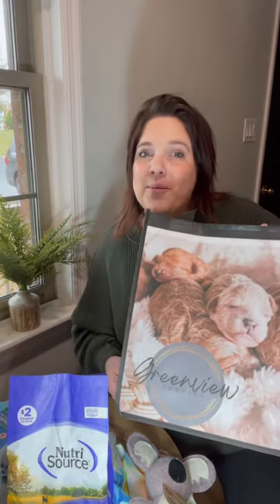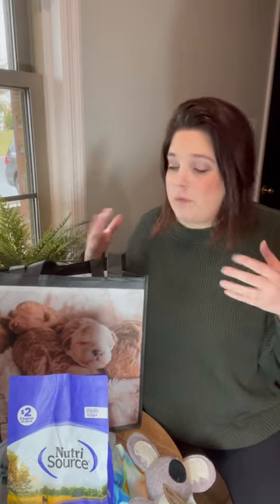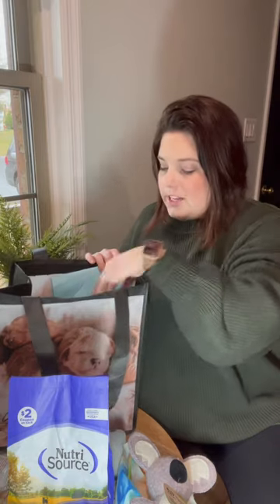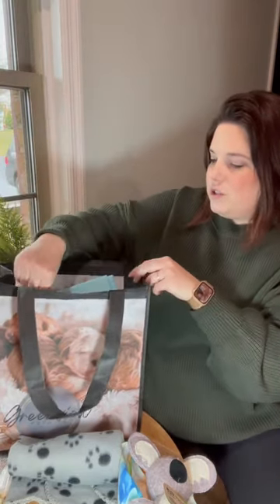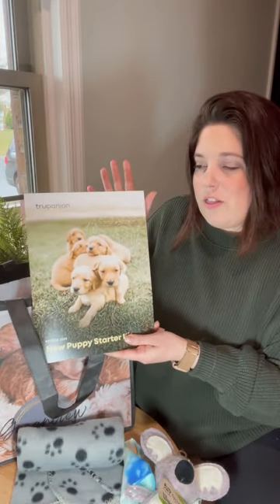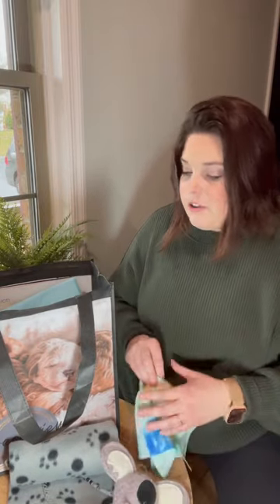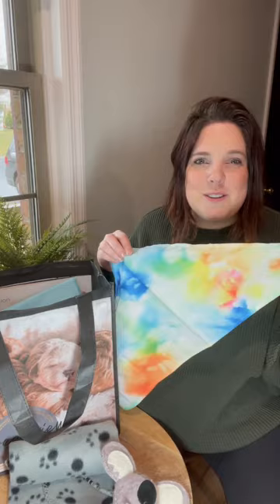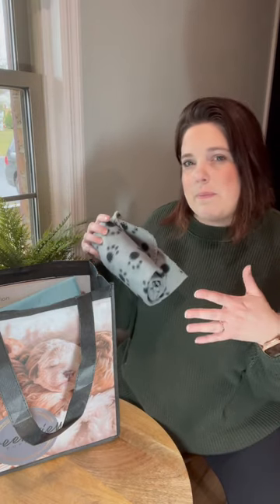What’s in our puppy go-home bags!